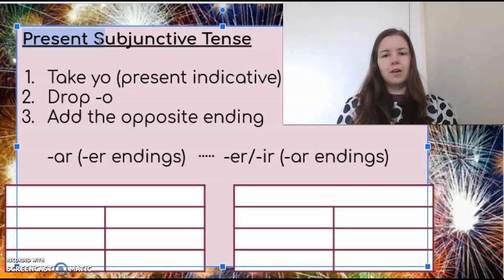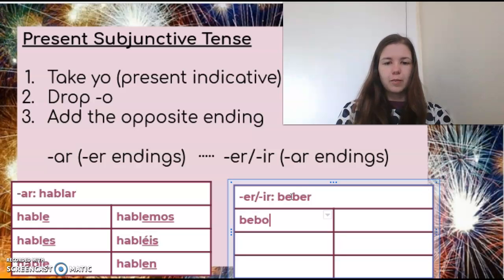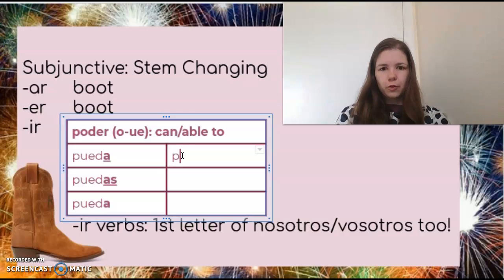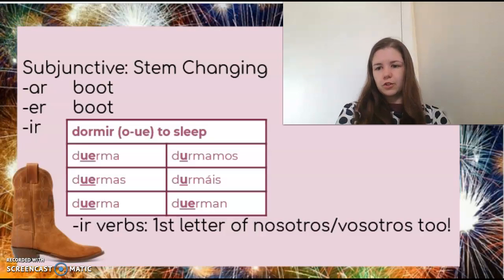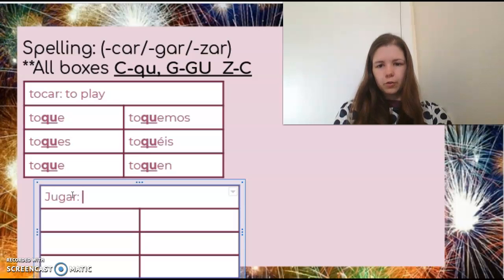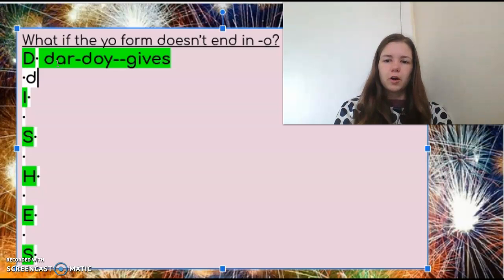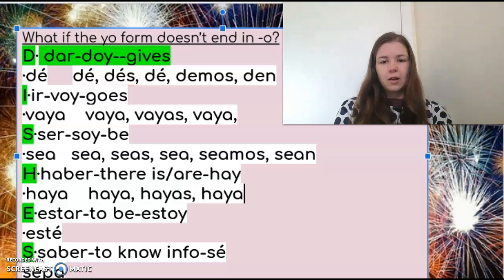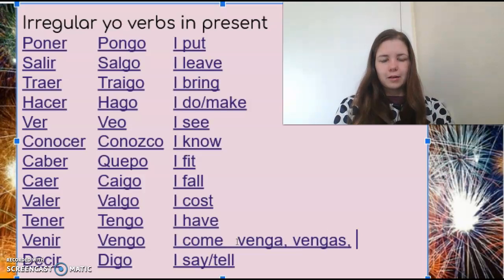Present Subjunctive Conjugations